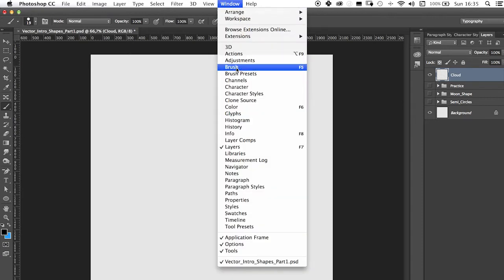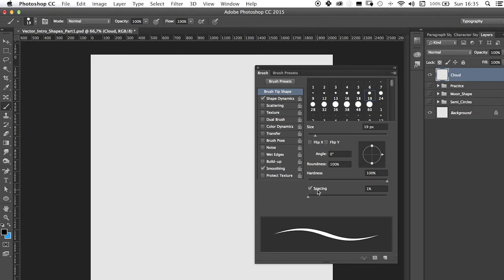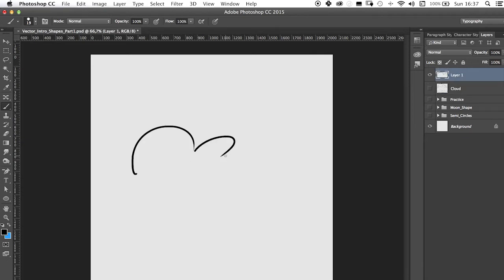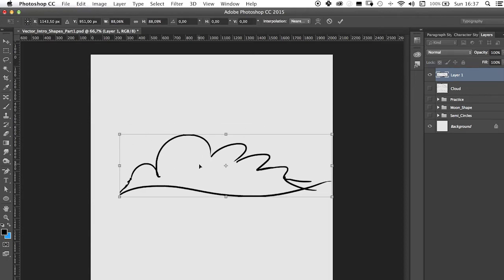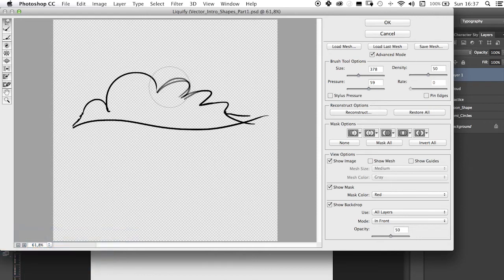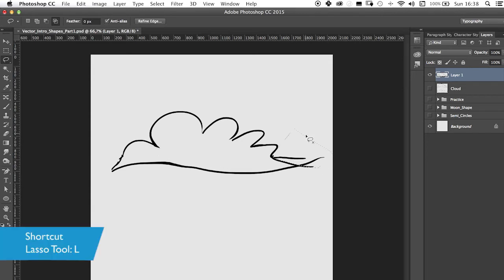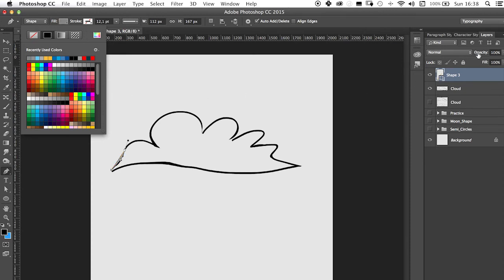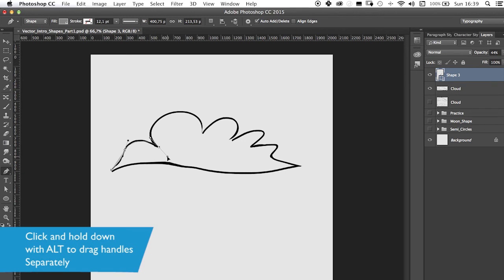Pen Tool Tips Part 2: Cloud Tracing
In part 2 we cover in this video:
* Sketching a cartoon cloud
* Tracing the shape with the vector tool efficiently

▼ Game Art Co. Mentoring
Are you struggling to get interviews for the game art jobs you really want?

If you are:
* A Game art graduate who cannot yet find work
* In a creative job already but want to change into games
* 2D/3D game artist who want to upgrade their current skills